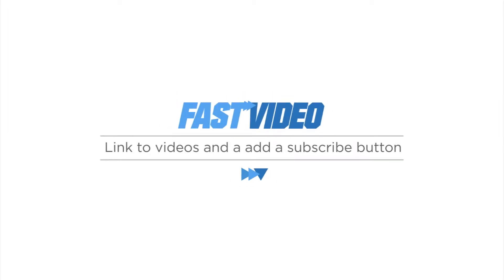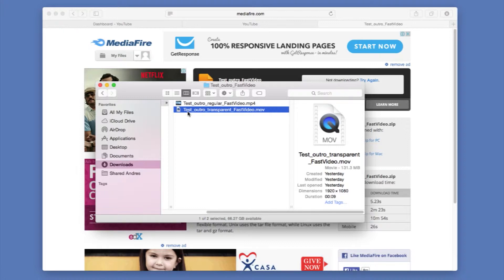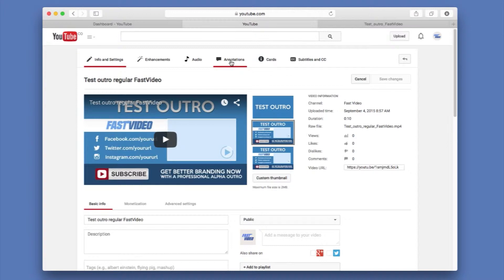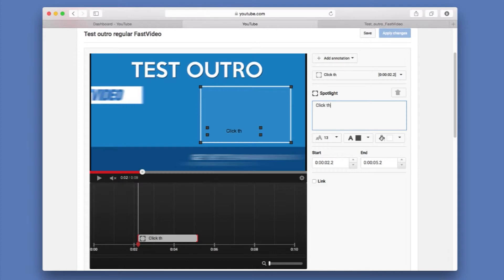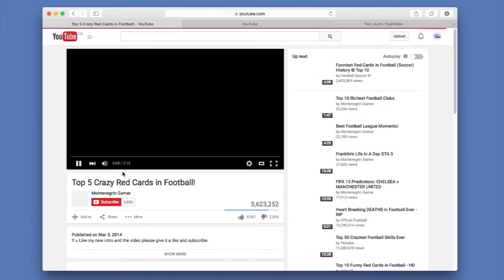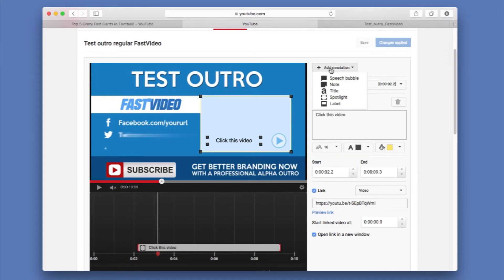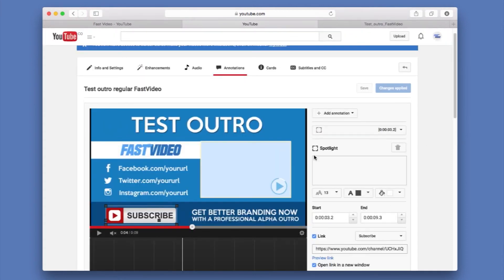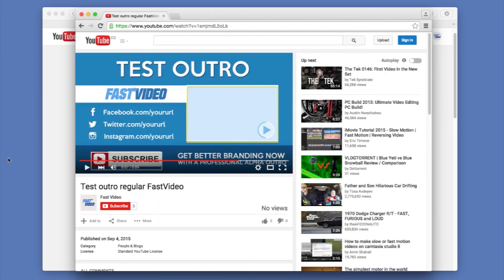How to use youtube annotations to link videos and a subscribe button to your outro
Having an outro for your videos on youtube gives your viewers the option to watch a consecutive video of your choosing and lets you place a direct link to a subscribe button for your channel. To effectively use an outro you need to add annotations to your videos
 in this tutorial we will learn just how to do that.

You may download a Test outro I’ve made for you to play with. It includes a regular outro and a transparent outro. This download is not a working usable template for your videos but something that you could use to test and play with. If you need a professional outro, I can customize one for as little as five dollars. Please visit my Fiverr channel for more information;

What to try it out before you buy, download this test outro;